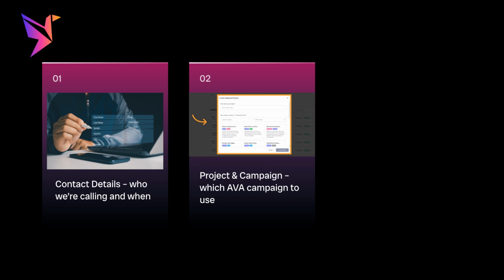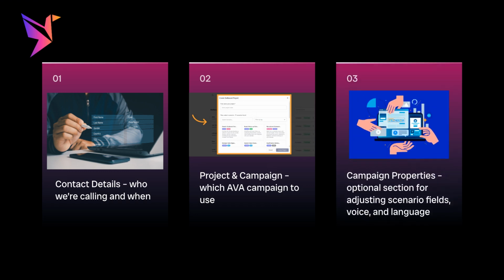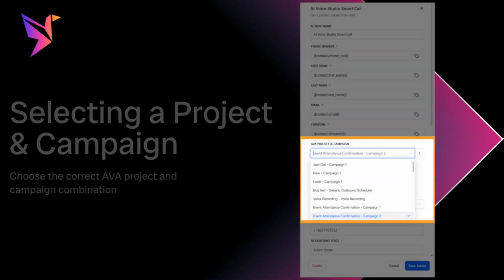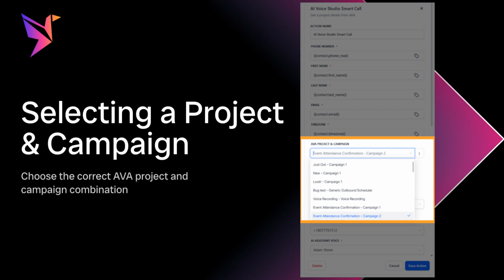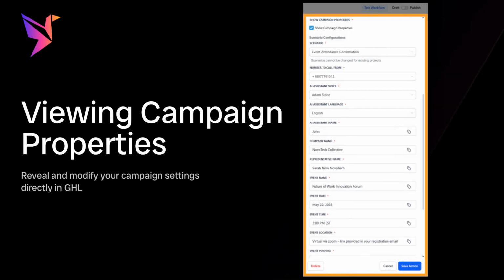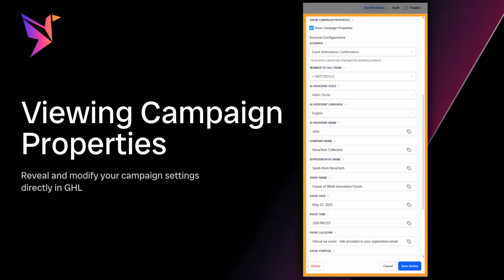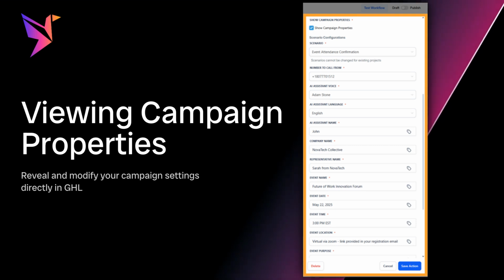AI Voice Studio Smart Call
Part 2 – Advanced Integrations & Automation

Unlock Thinkrr’s full power with advanced tools and automation. In this section, you’ll learn how to sync contacts between Thinkrr and GoHighLevel, trigger actions with Smart Actions and custom fields, set up webhooks and API keys, forward calls, and connect external lead sources like Facebook. These lessons help you streamline workflows, boost efficiency, and scale your agency faster.